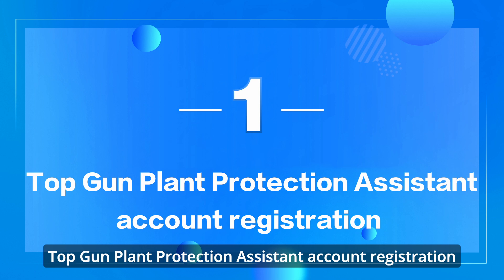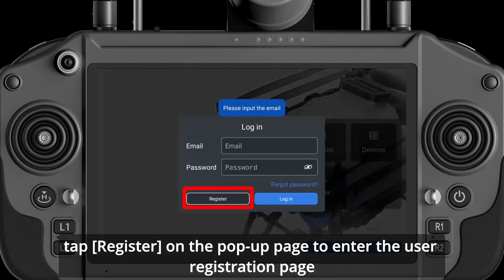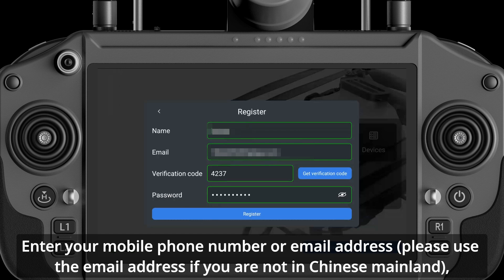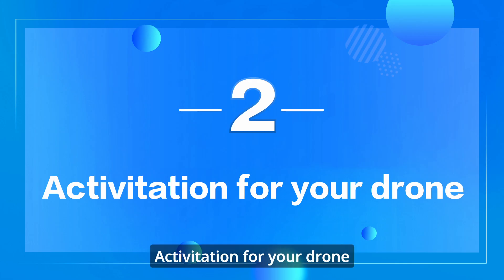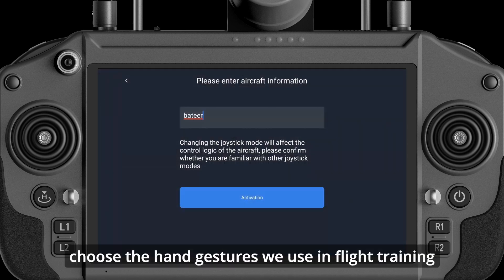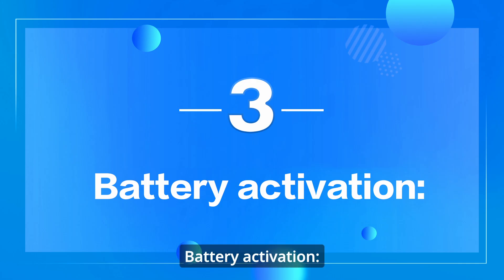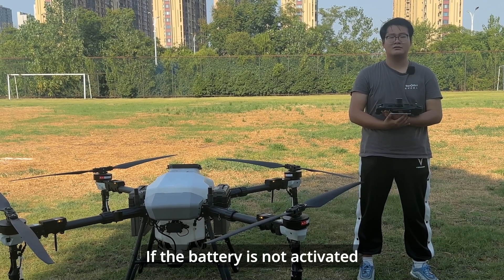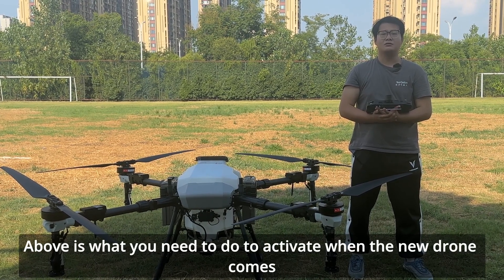Topxgun Agri Assistant 02: New APP Registration & Drone Activiation